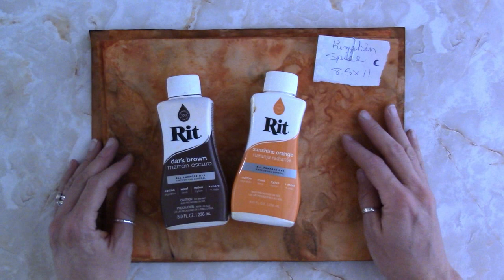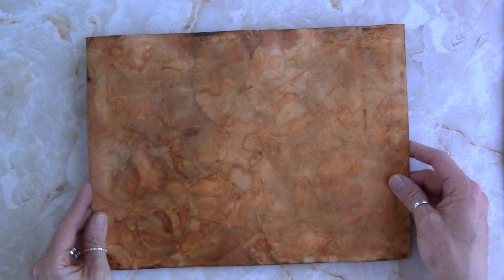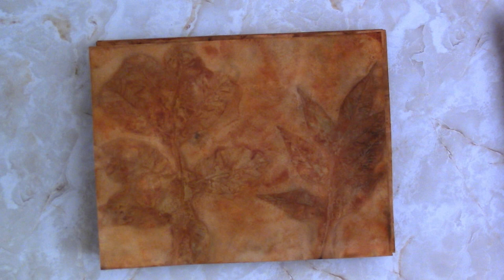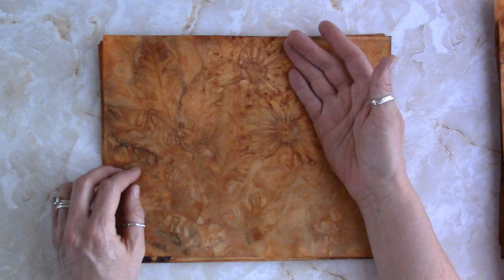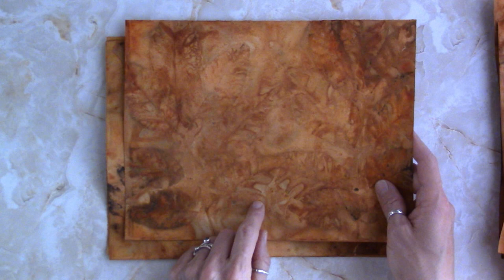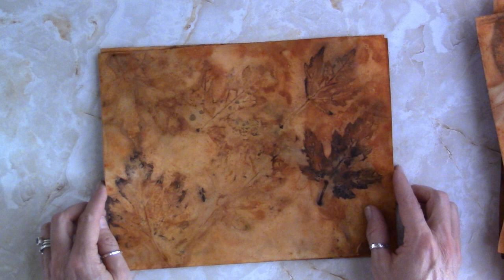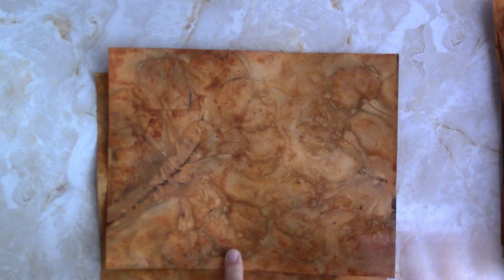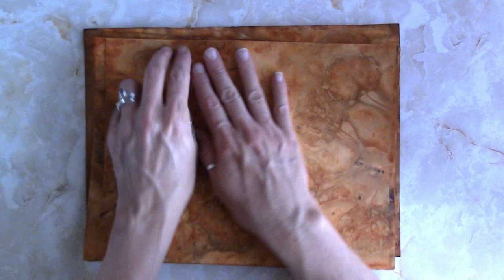Eco Dying paper - Flip & Tips - Pumpkin Spice Kit 3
Singing Sunshine - Penny Key
Catharsis - Davide
In The Moment 2 - Stefan Mothander